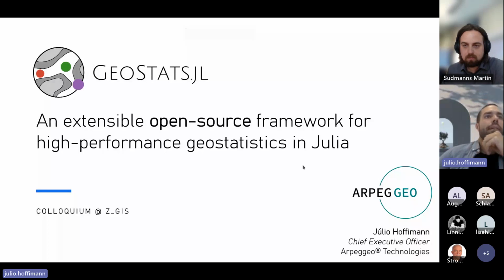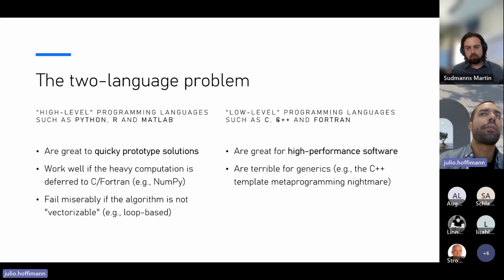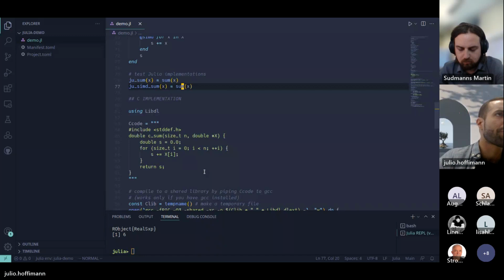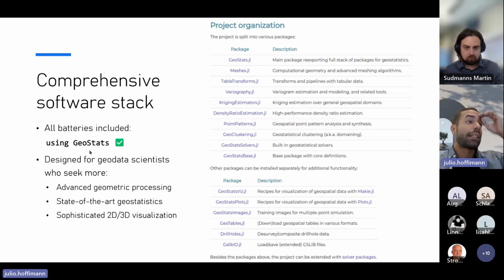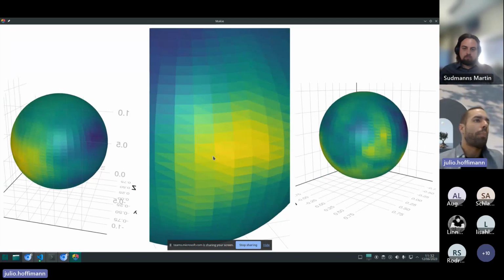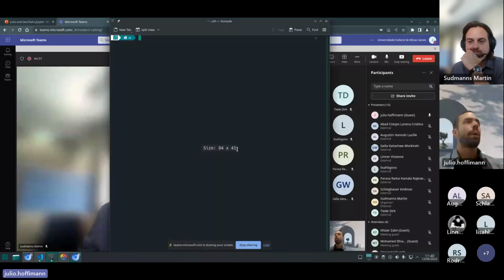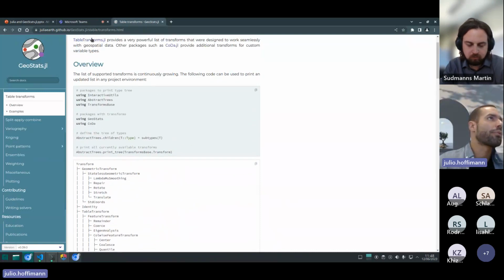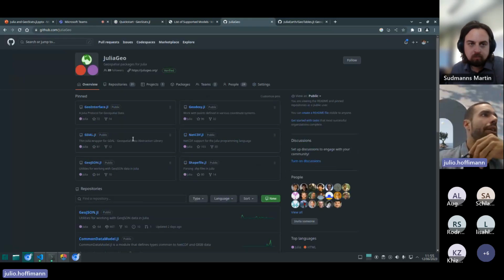Z_GIS 2023 - Intro to Julia & GeoStats.jl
Introduction to Julia & GeoStats.jl at the Z_GIS department.